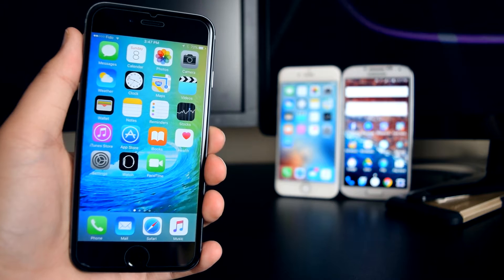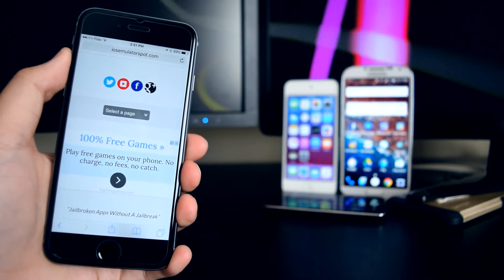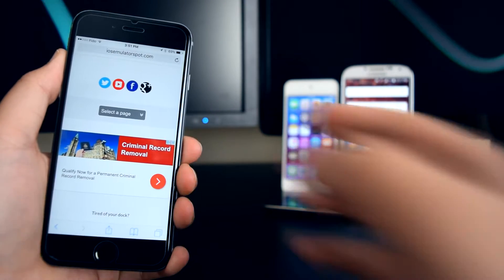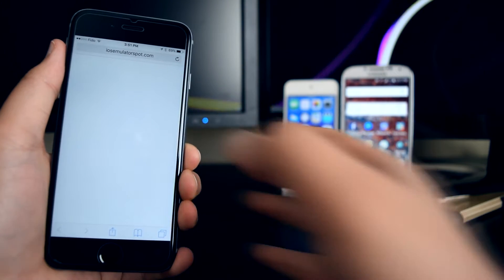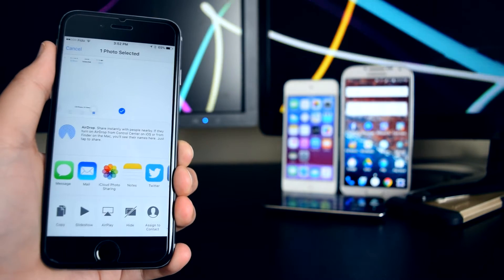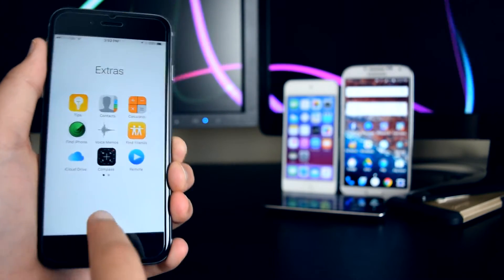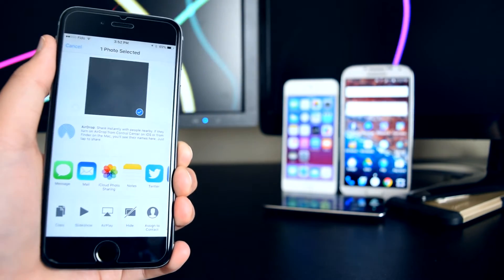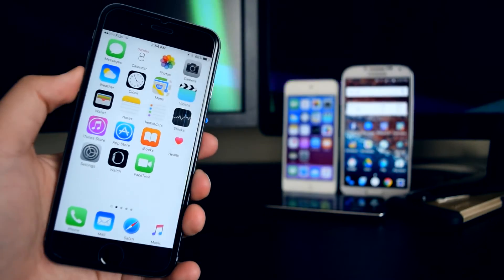Get a Transparent Dock/Folder on iOS 9.3.1/9.3.2! (NO JAILBREAK)